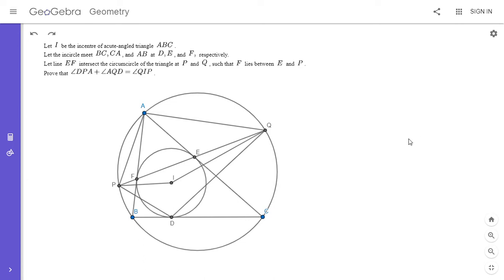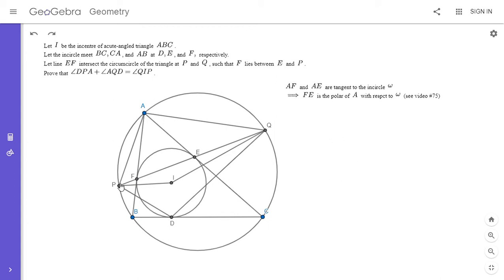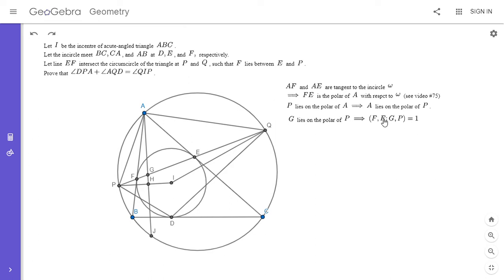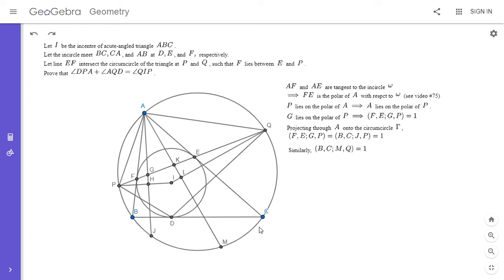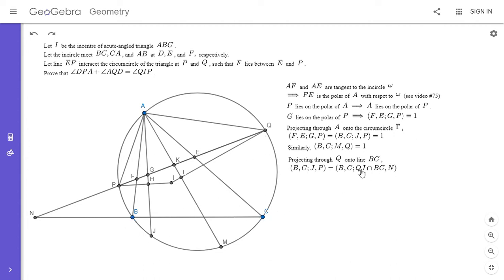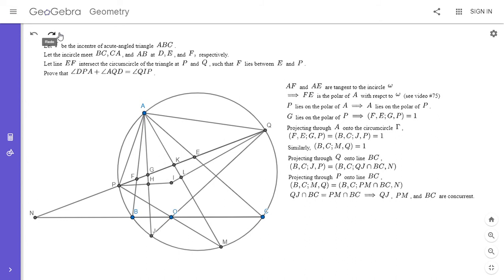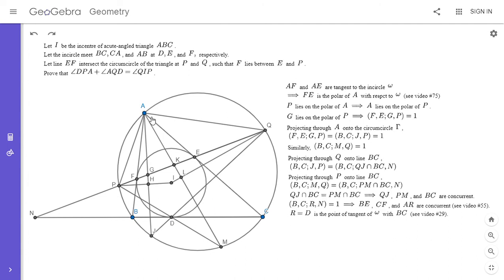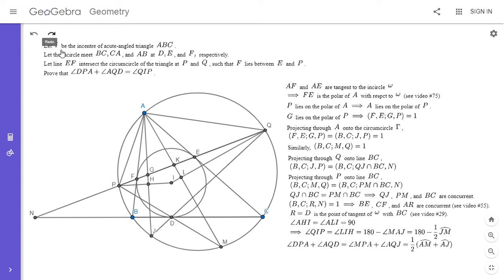Olympiad Geometry Problem #88: IMO Shortlist 2019 G6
Here is an extraordinary problem from the 2019 IMO Shortlist. I was happy to be able to use many of the concepts I've discussed on my channel in the solution. It was #6 of the proposed geometry problems and has a fairly simple initial configuration.